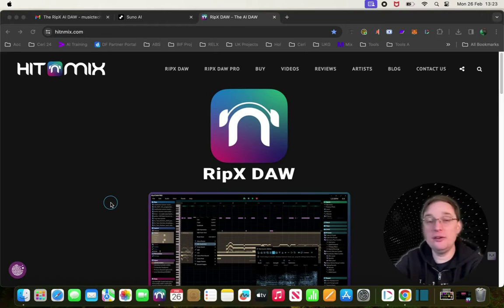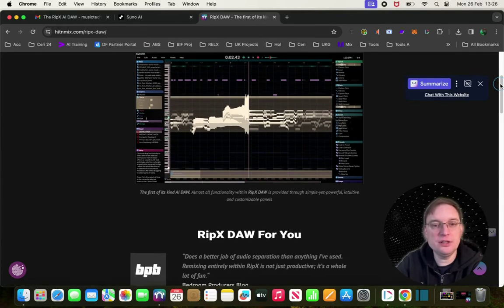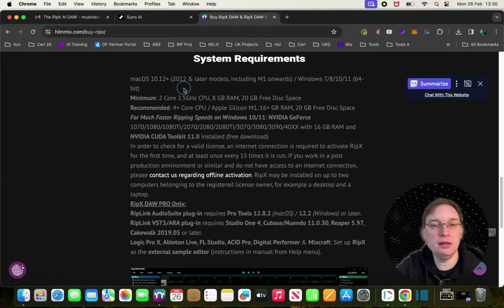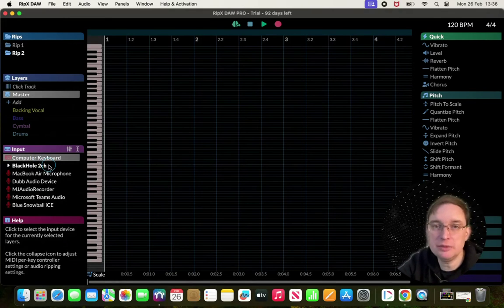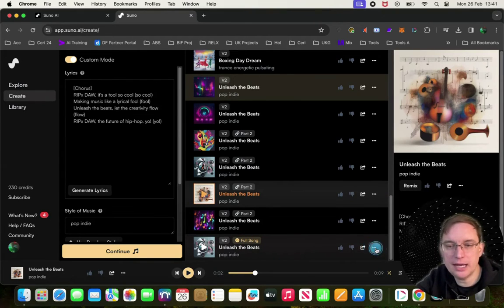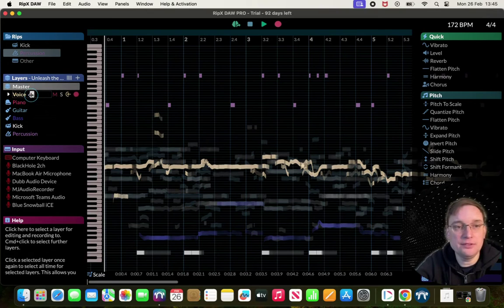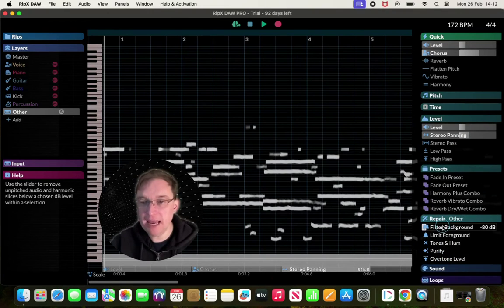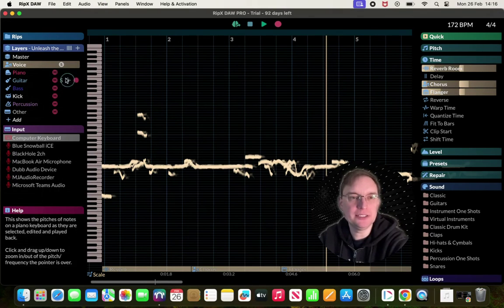AI Music Editor - Extract Audio Stems and Edit your Layers with RipX DAW